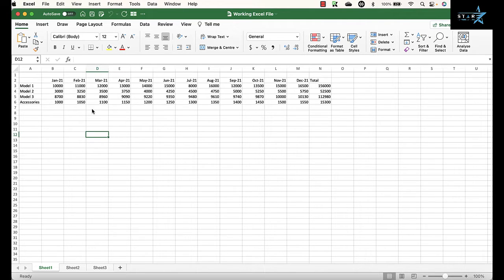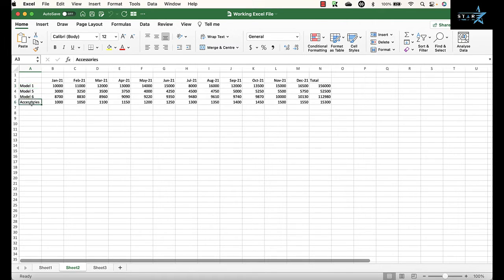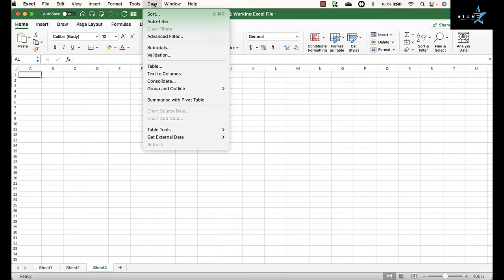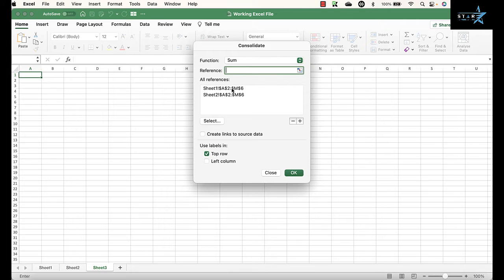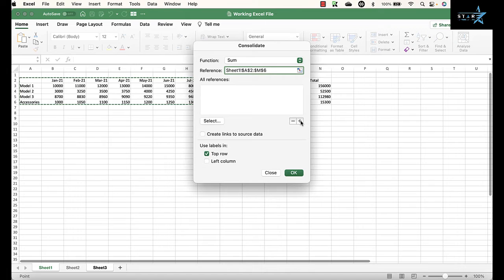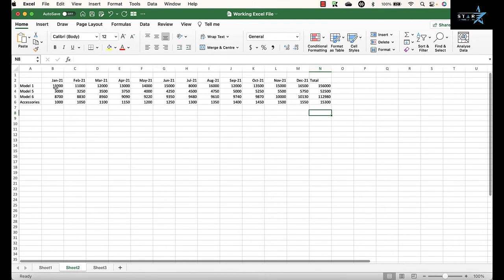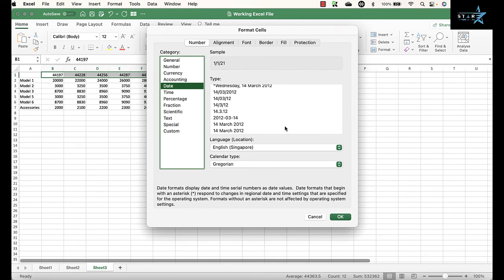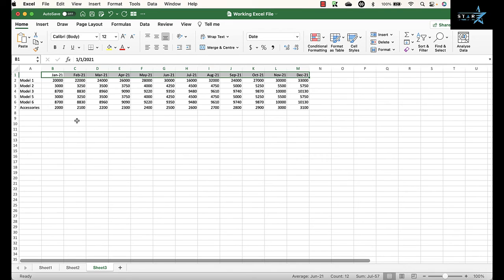Consolidate worksheets in excel in few seconds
Learn the magic of consolidation in less than 5 minutes